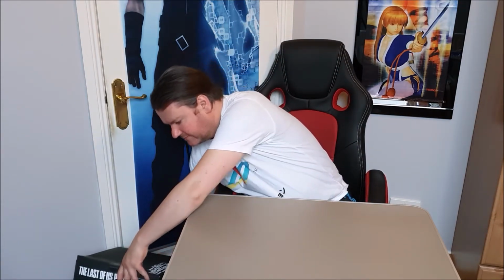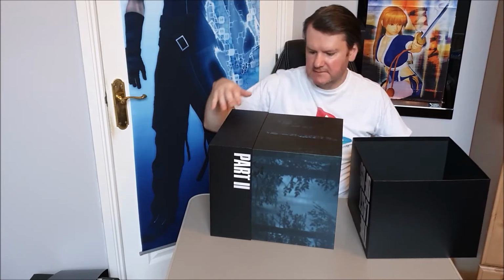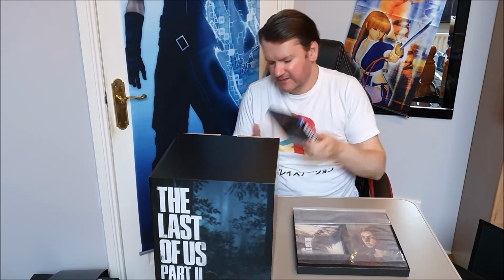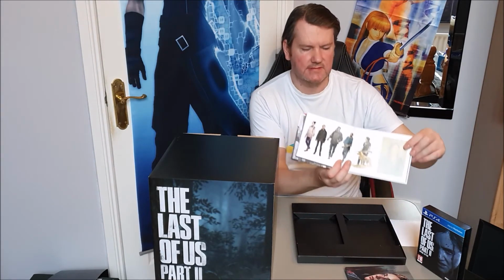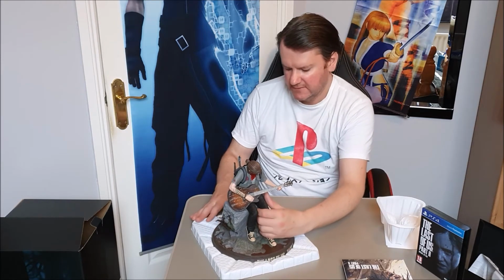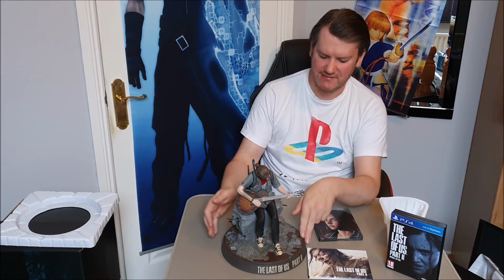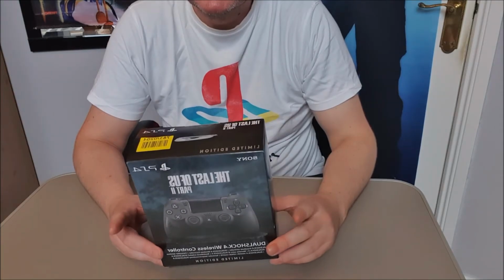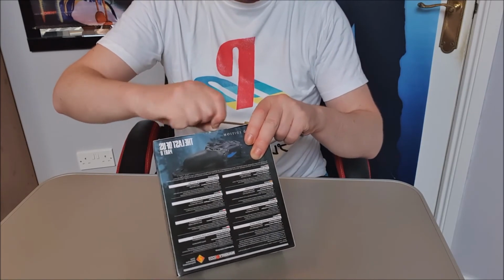UNBOXING | Last Of Us 2 Collection Edition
Yes nice collection, i bought ebay both special edition & statue where bought separate, only thing missing ellie's bracklet pin;s badges & autograph print!
Support My YouTube Channel:
Add me on |ps4| - JhAnime_Gamer
Add me on [ Nintendo 3DS] - jhanimegamer